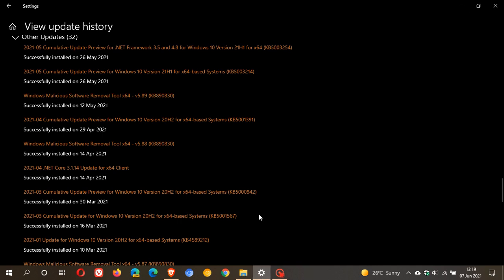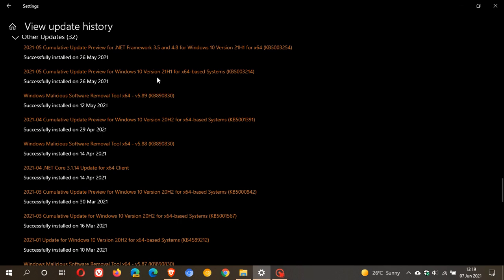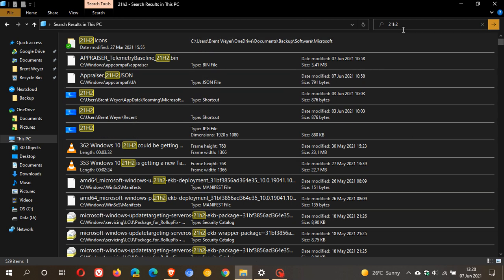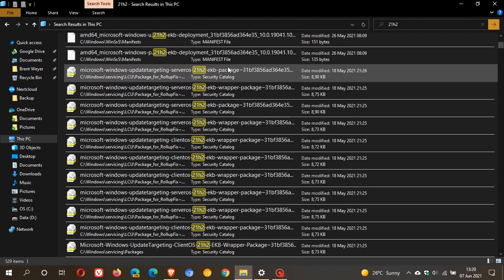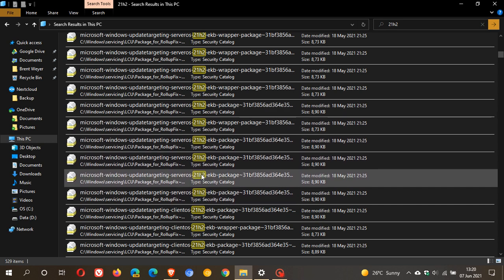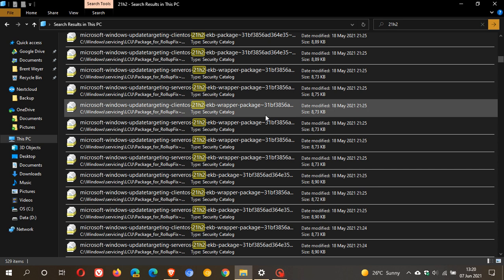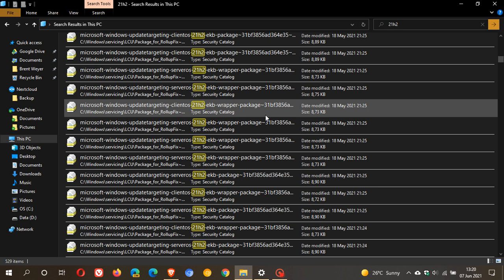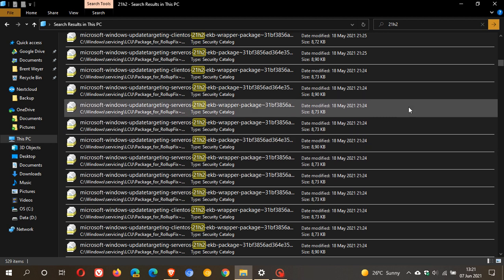KB5003214 has started preparing Windows 10 for 21H2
There is evidence of the enablement package for Windows 21H2 in the optional preview update for version 21H1.